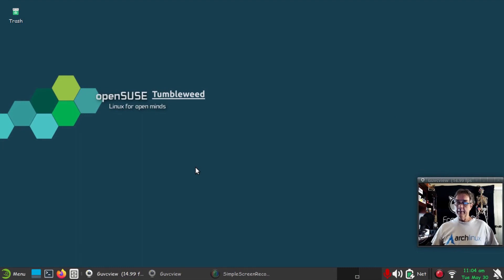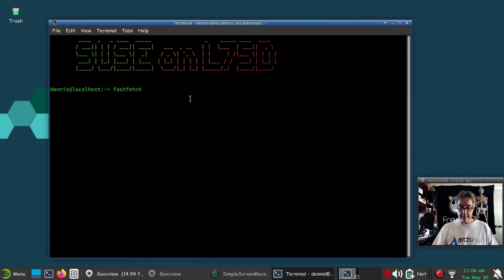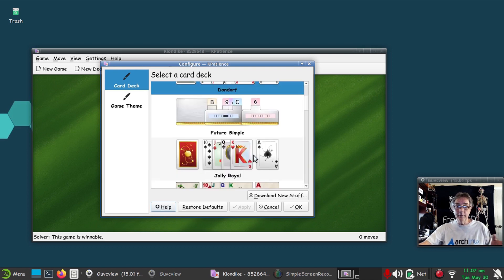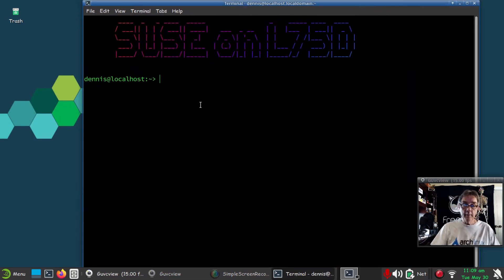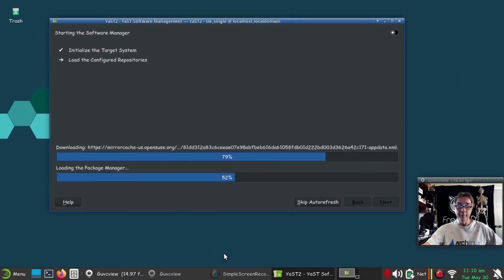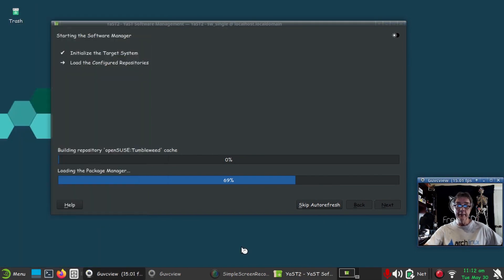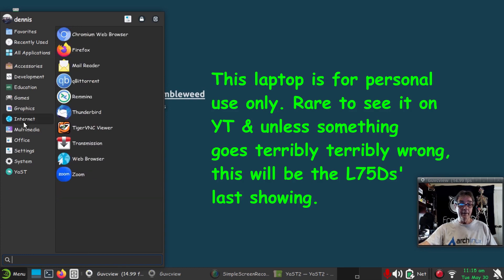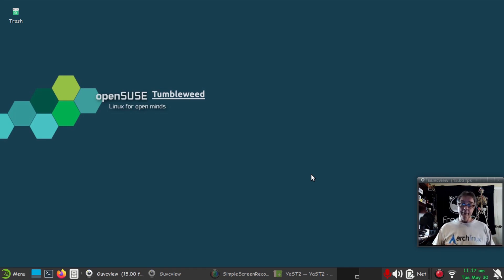OpenSUSE Tumbleweed Xfce4 Daily Driver L75D Laptop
Everything else is pretty much the same as the 3620 install of the SUSE.
A new note: I finally got lightdm settings to work.
secret, sign in as su -
then run lightdm-gtk-greeter-settings.
Seems to have stuck doing it this way.
Finally! A configurable log in manager.

Moving SUSE to the L75D is a major thing for me. I have certain things I do on this machine that I don't do on any others.
I did clone my Arch install onto another HDD before I wiped this SSD.
Insurance? Maybe. There is a limit to my jonesing abilities. I can always make a one day Disk swap. Probably not.